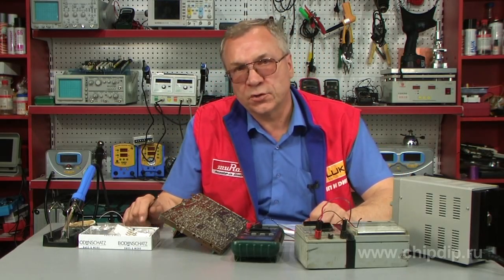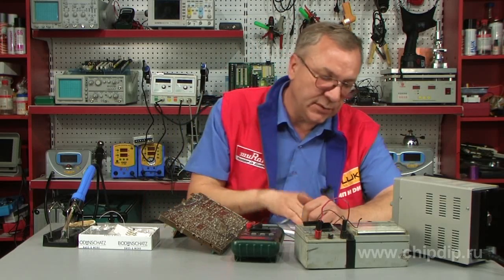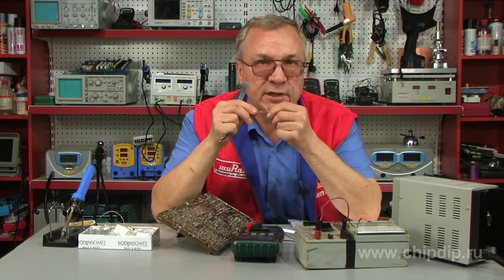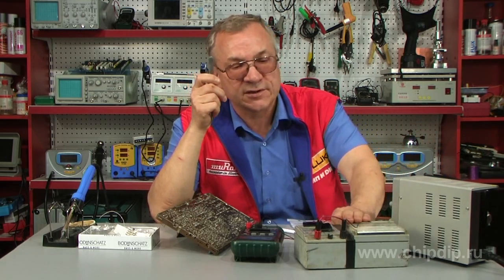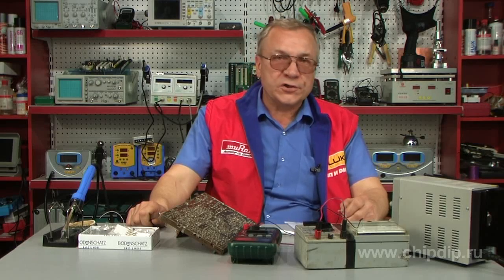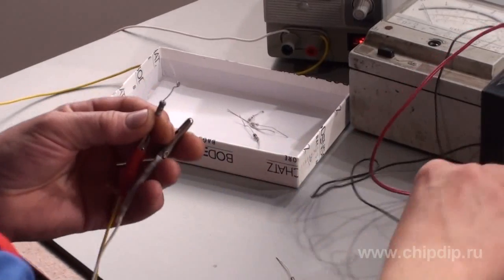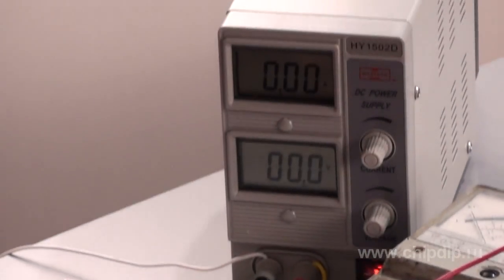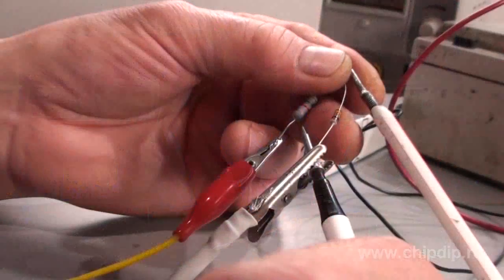How to Determine Zener Nominal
How to Determine Zener Nominal To install, construct, repair electronic equipment we try to pre-select the entire kit of parts needed for the upcoming process. Sometimes we rummage in our stores when we need some component, especially if we miss a trifle. All markings are already made on the casing of the item, the circuit is always at hand and you only need to complete the assembly with a missing item. Some elements of the assembly are colour coded And when we search for transcripts we are always short of time and sometimes even of literature.Take, for example, a domestic zener in a glass case that is colour coded. I should note here that old elements of this type do not match the colour bands of the modern versions, at least most of them.There is an old proven method to determine such elements using a power supply and an ordinary multimeter. We also need to connect limiting resistance of about 1.5-2 Ohm to our improvised device. We assemble the test circuit in suspension. Moreover there is not so much to assemble. ... ... ... .We load the "plus" of the power supply with a resistor, the "minus" - to the common wire tester, the second resistor output - to the plus tester output. Next: the zener anode - to the "plus", the cathode - to the minus, and raise the power supply resistance from zero to maximum. The arrow on the tester scale showed the value of 5.6 V. This is the rated value of the zener. Now we have determined its exact rated value with this simple device.